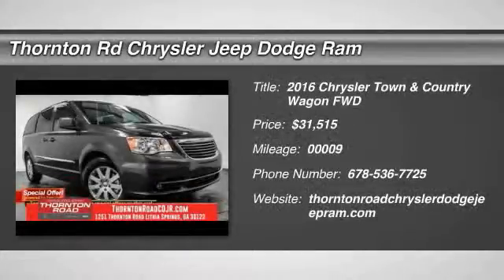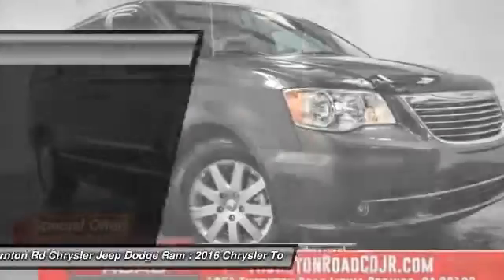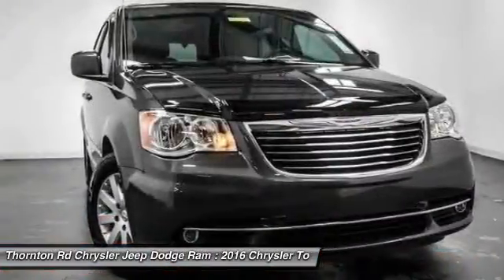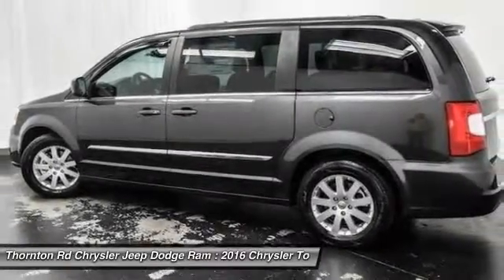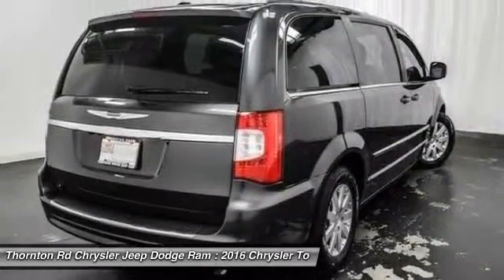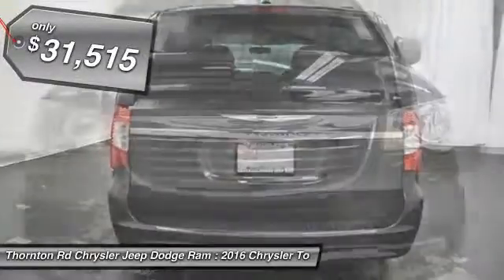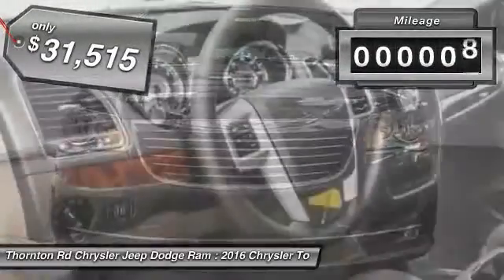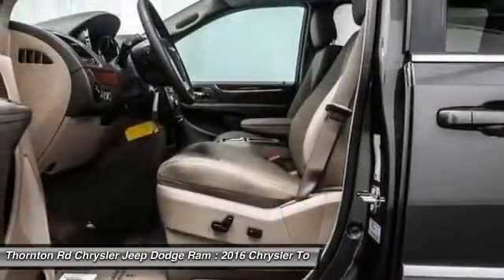2016 Chrysler Town & Country Lithia Springs GA 16152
2016 Chrysler Town & Country Touring

Price does not include Tax, Title, License, Registration, and Doc Fee.  Customer must qualify for rebates -  See Dealer for Details $1,000 - SE 2016 Retail Bonus Cash SECGA1. Exp. 11/30, $500 - SE Chrysler Capital 2016 Bonus Cash SECG5. Exp. 11/30, $1,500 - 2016 SE Retail Consumer Cash 66CG1. Exp. 11/30